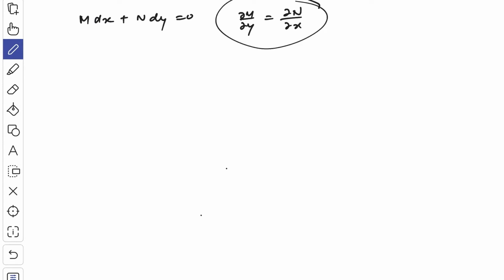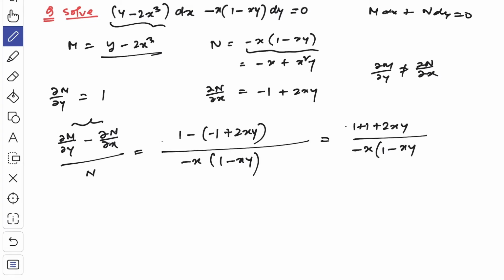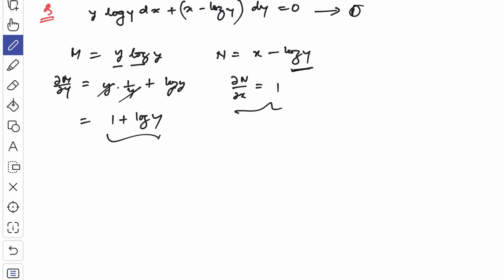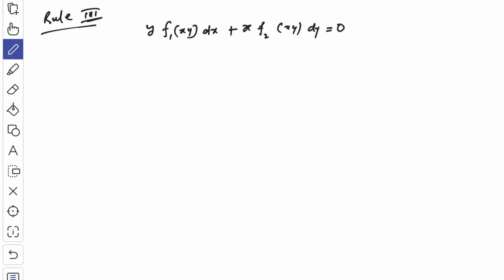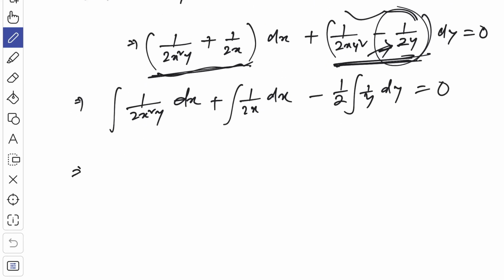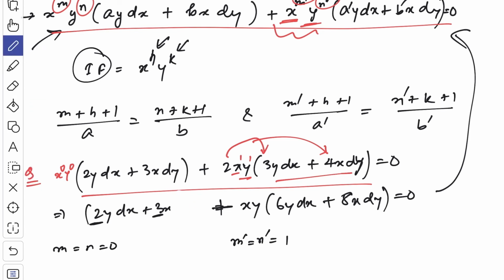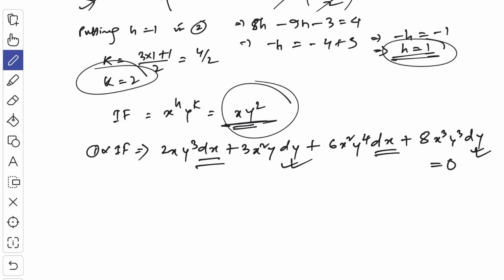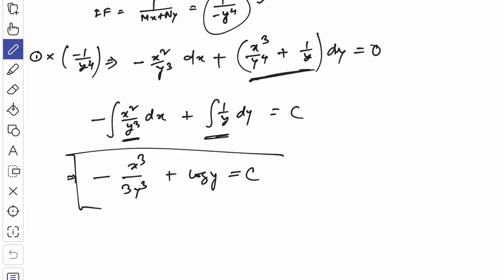Equation reducible to Exact differential equation